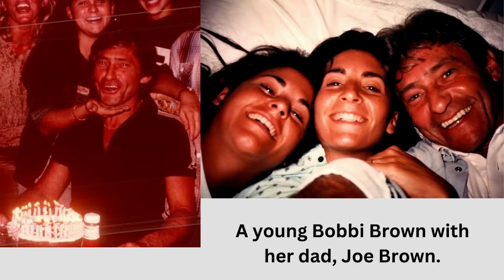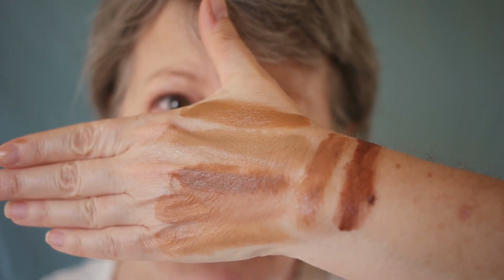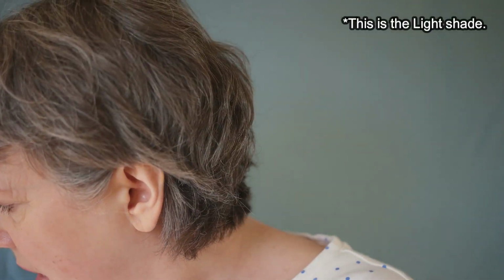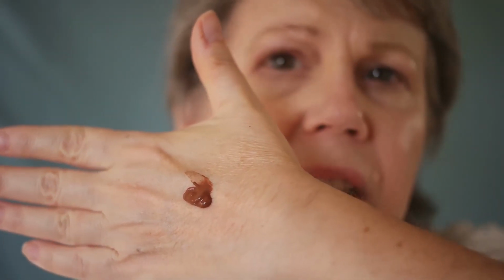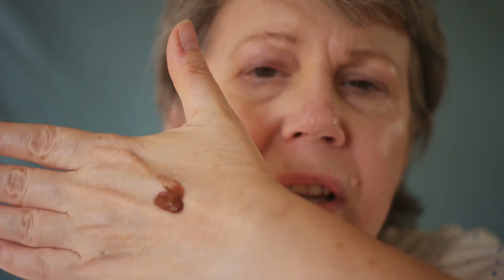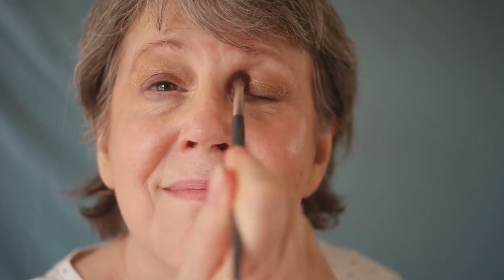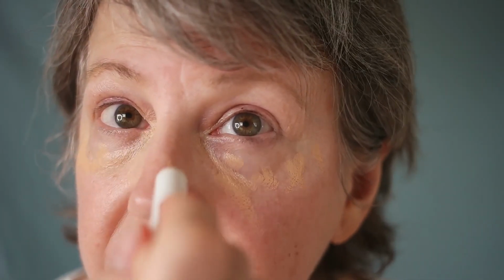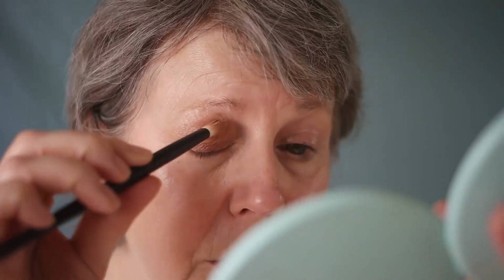The Most Natural-Looking Hint of a Tan - Jones Road Gel Bronzers - 2 Shades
The video reviews the new Jones Road Gel Bronzers.

The Light and Medium shades of the product are demonstrated.

This video is not sponsored and I did not receive any free products for PR purposes.

I hope you will share your thoughts about the topics discussed in this video in the comments section.

Love,
Lisa Petrison